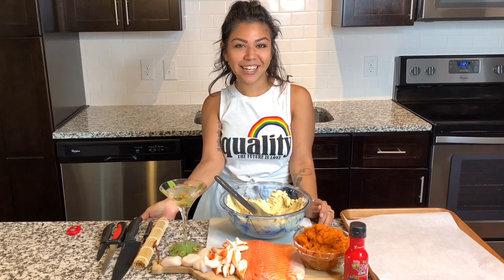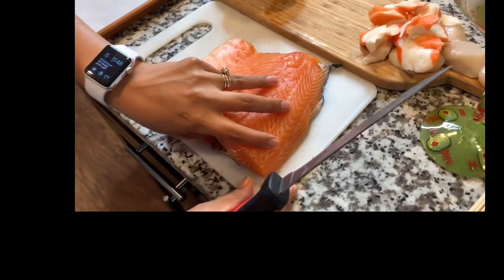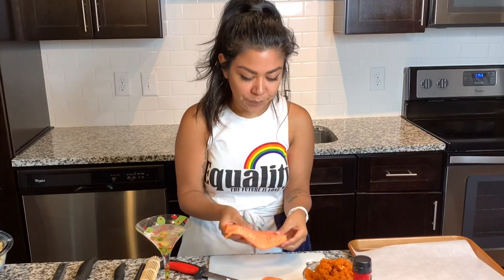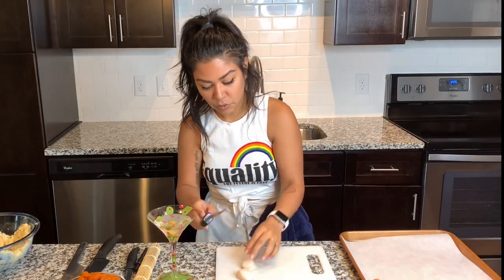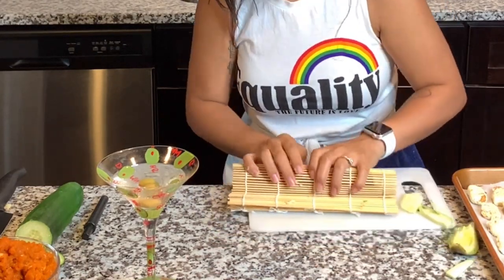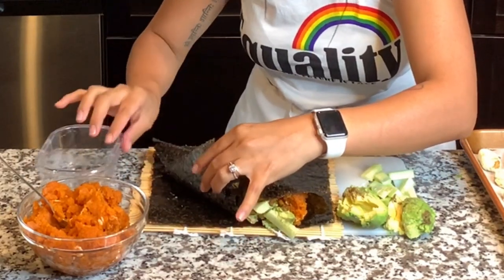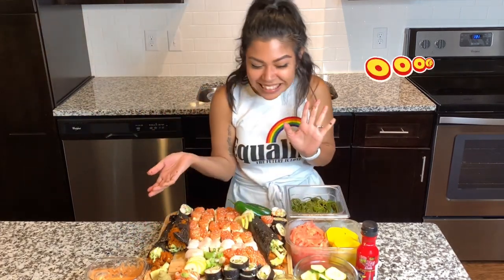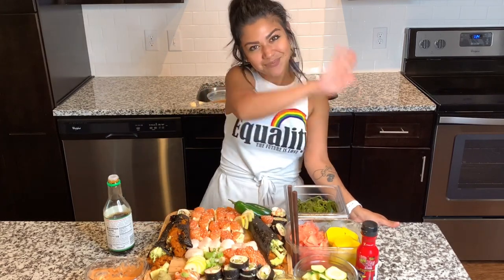KETO SUSHI RECIPE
Sushi 🍣 + Nuclear Tuna Rolls & More | Cook with Me | Pranking my Wife 😈

Hello everyone!! I’m back with another video! Today I am sharing my own first impression experience with you! Making fresh sashimi, nigiri, rolls, and hand rolls! I’ve never done this before but decided .. what the heck 🙅🏽‍♀️

The “sushi rice” I am using is made out of cauliflower! The recipe is in a previous video

It came out delicious !
It was fun and easy to make!
Pranking my wife was the best part 💁🏽‍♀️

I can’t tell you how much fun I had researching this and how much liquid encouragement I had jussstttt because it’s a Sundayyy. Heyyy 😹

Alright! Hope you enjoy this video!

Feel free to message me there with questions or comments as well! Don’t be shy ☺️